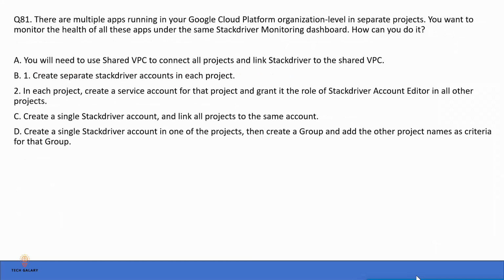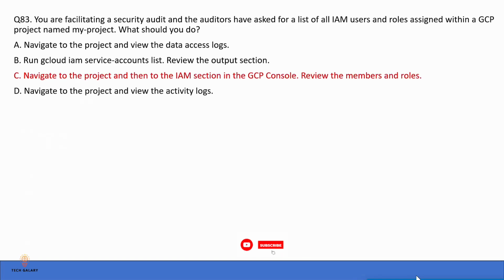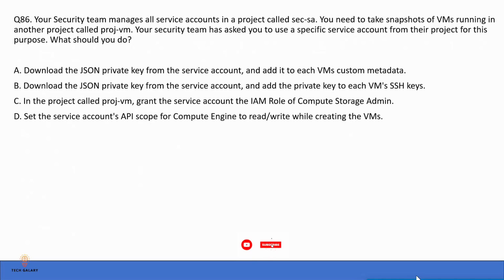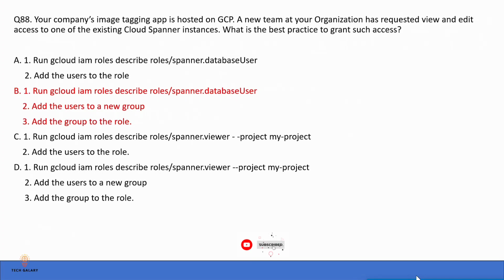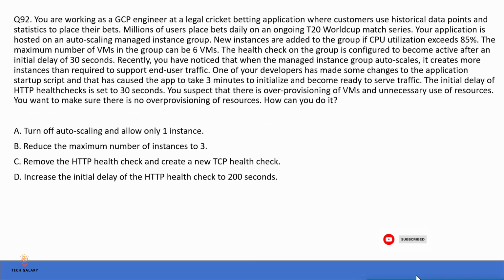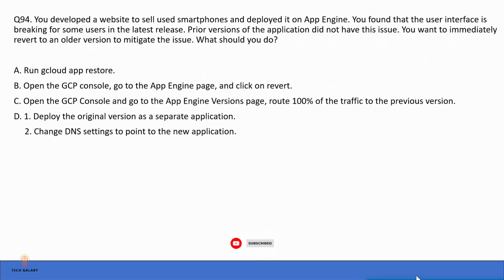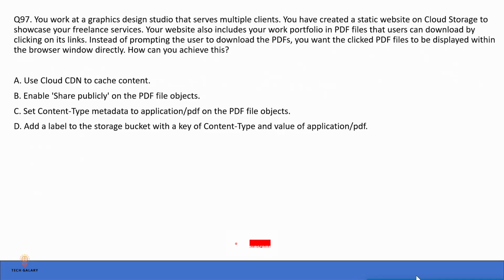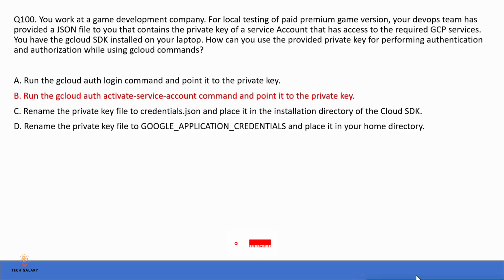GCP | Google Cloud Associate Engineer Exam Practice Test Question Dump with Explanation | Module 5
This video is part of GCP Associate Cloud Engineer Exam preparation dumps
This is a practice test dump which you can utilize to understand concepts to prepare for your exam.
Each module contains a set of 20 questions with detailed explanations.
Going through each module will help you prepare for the exam.